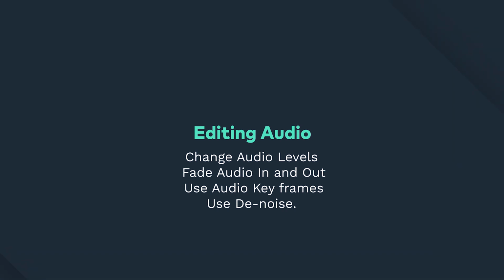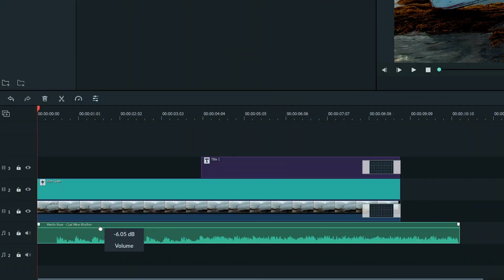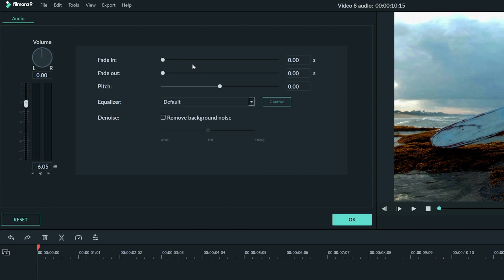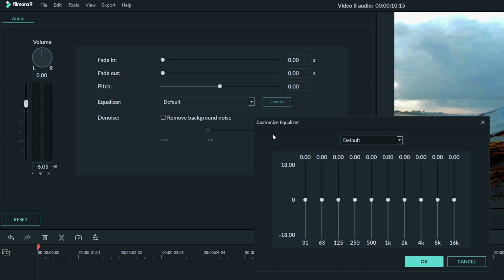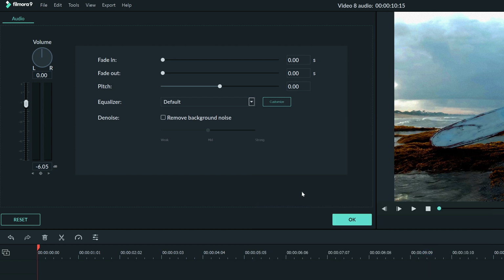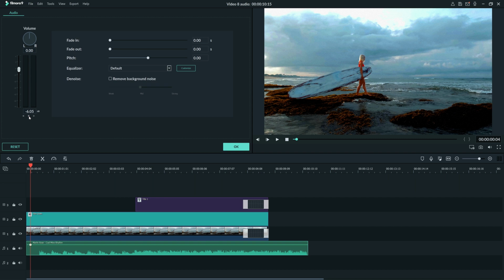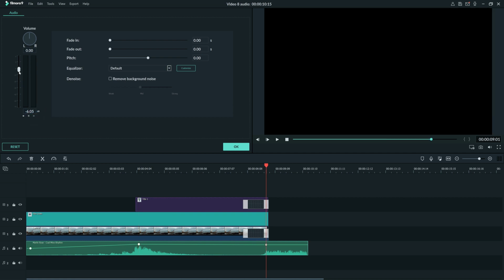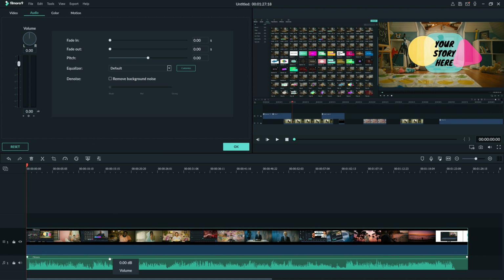8 Editing Audio | Filmora9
In this video, we go through Editing Audio in Filmora9
0:14 - Change Clip Volume
0:37 - Fading In
1:50 - De-noise
2:50 - Keyframes

Learn how to edit your videos from start to finish with Filmora9!